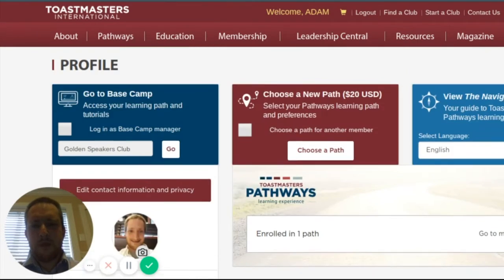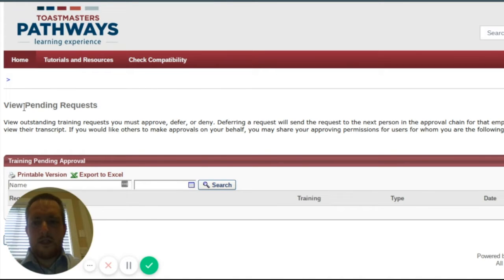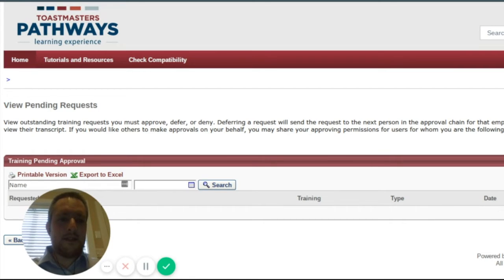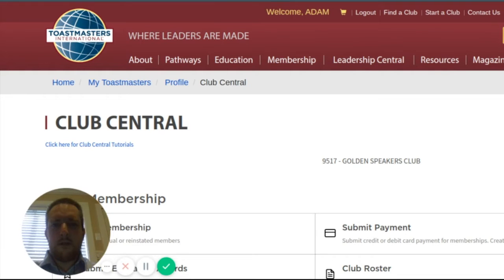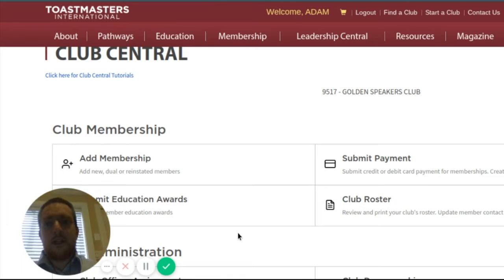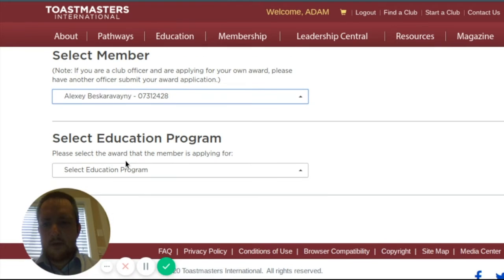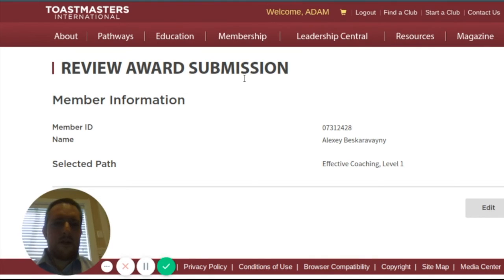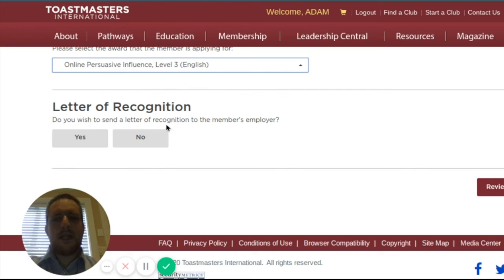Basecamp Manager Adam Haesler Approving Pathways Levels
This short training video Adam Haesler from Golden Speakers Toastmasters Club provides an overview of the Basecamp Manager process for approving Level completion requests for club members and also the process for submitting awards in Club Central.

2020 update to the BaseCamp access page updated as of May 2020.

Overview:
00:00 - Introduction
00:49 - Access your Toastmasters Profile
01:19 - Log in as Basecamp Manager (New Page Layout)
01:53 - Click Pending Requests
04:12 - Access Club Central
04:36 - Submit Education awards for DCP Points
05:15 - Select Member Name and Educational Award
07:16 - Confirm if a Letter of Recognition is needed for the member's employer.